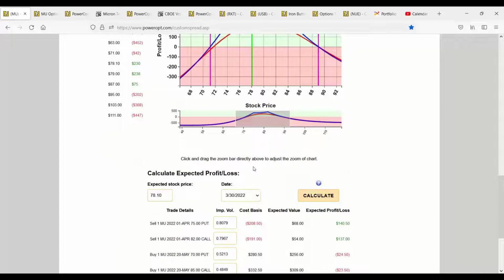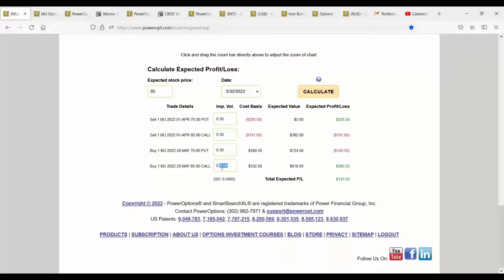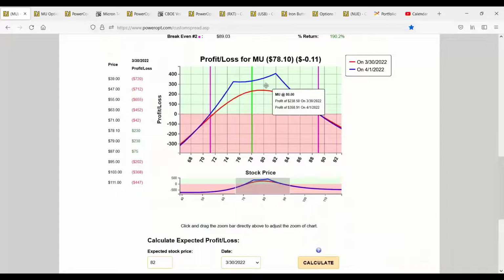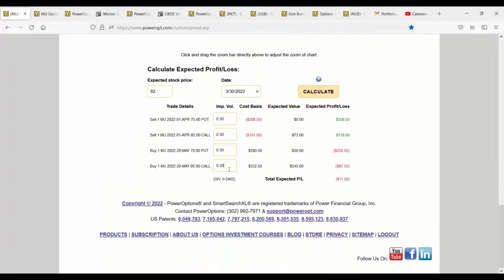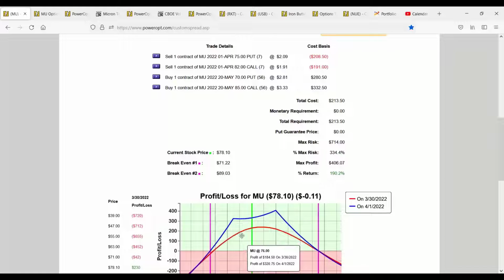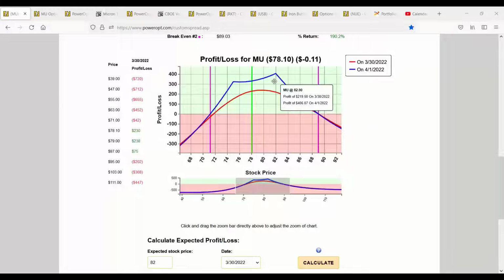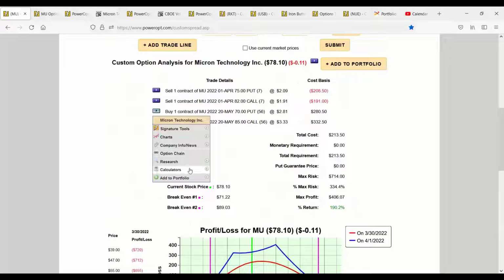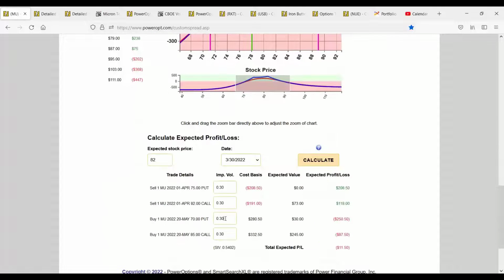Risks of a Double Diagonal as an Earnings Play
Ron had a recent bad experience with a Double Diagonal spread as an Earnings Play on NKE.  The Implied Volatility dropped on all 4 options and he had a loss...and he wanted to know why?

We had a similar question via email over the weekend on a Double Diagonal for MU, which has earnings coming out today after the close (March 29th).

We take a look at the Double Diagonal Structure and how Investors use this as an Earnings Play
(0:00 to 4:15)
We use the PowerOptions Profit and Loss Chart to show the graph and 'Expected Profit' - and how that Profit can become a Loss with the Implied Volatility Crush / Collapse
(4:15 to 8:50)
We then show how to evaluate and calculate the effect of an Implied Volatility Crush for this kind of trade
(9:00 to 10:35)
Then, a brief review.